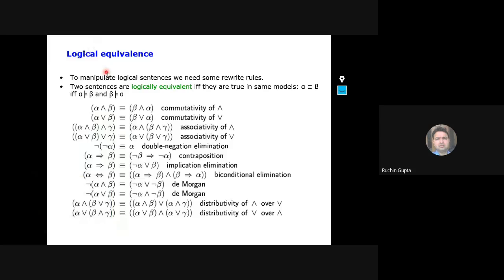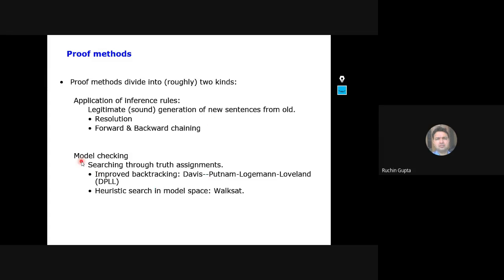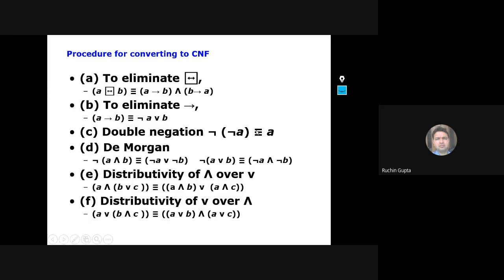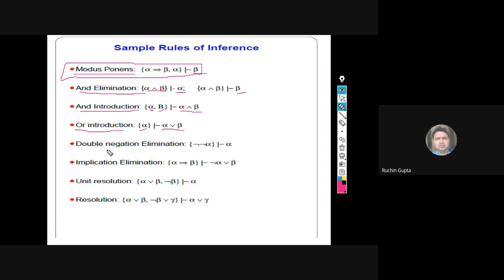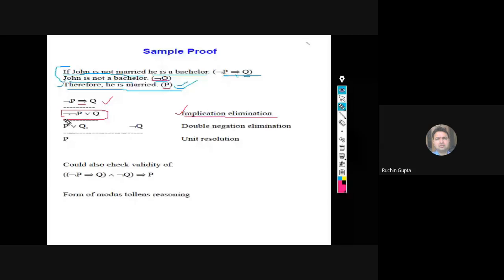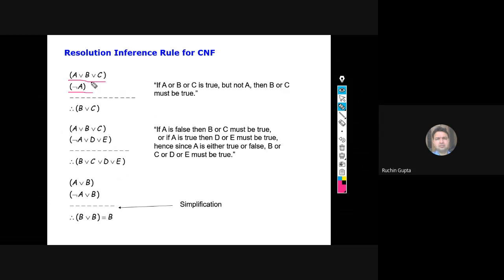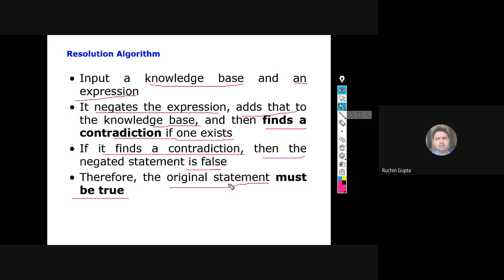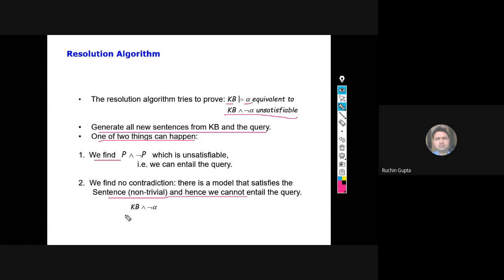Propositional logic in AI